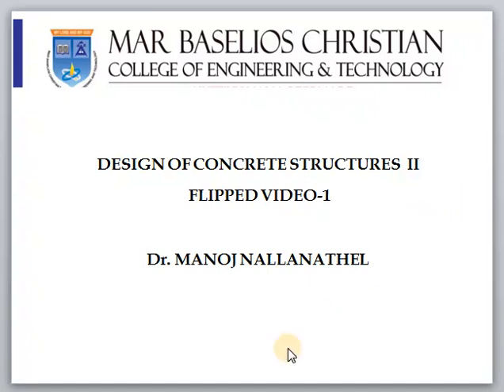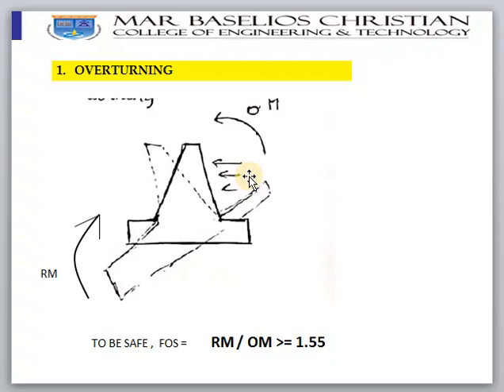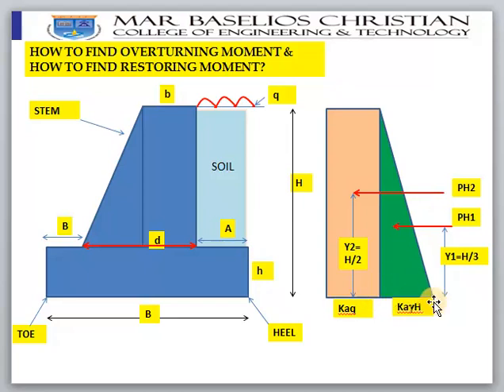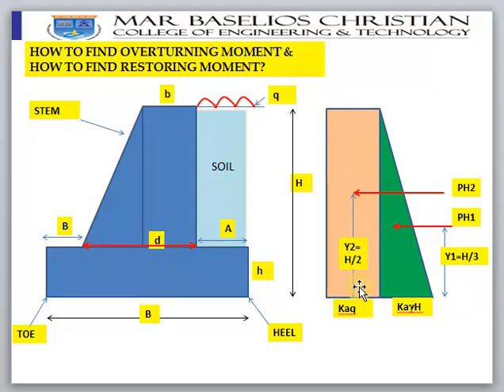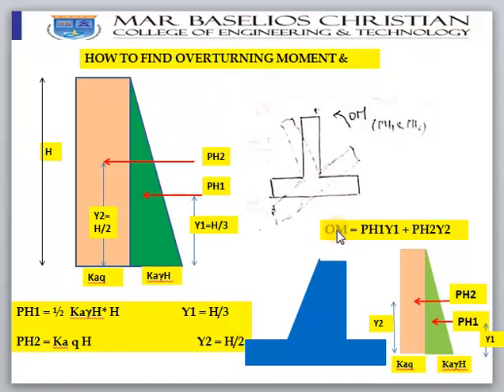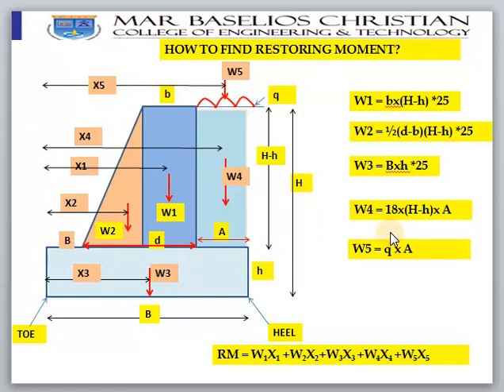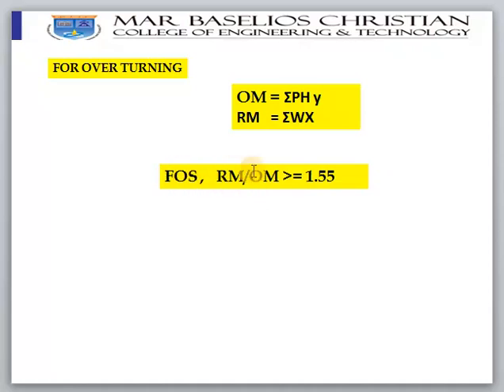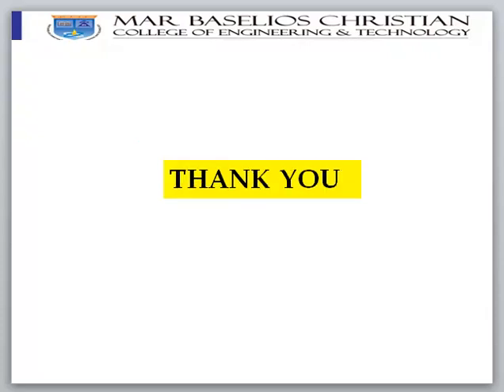Stability of Retaining wall: 01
Please give your feedback if you like this.